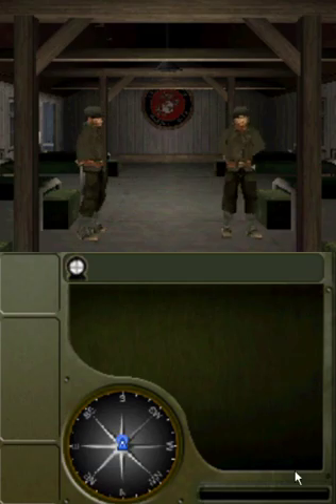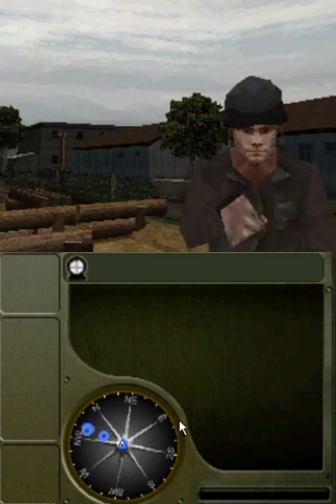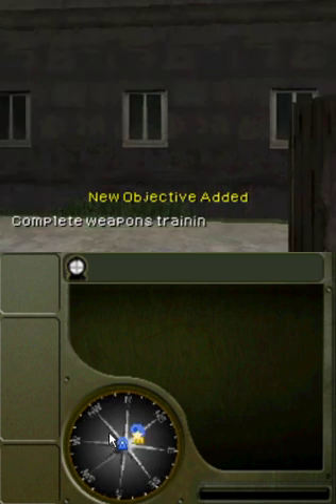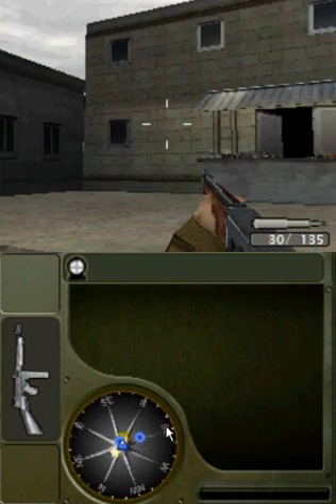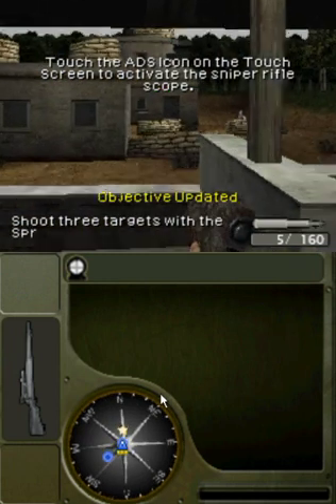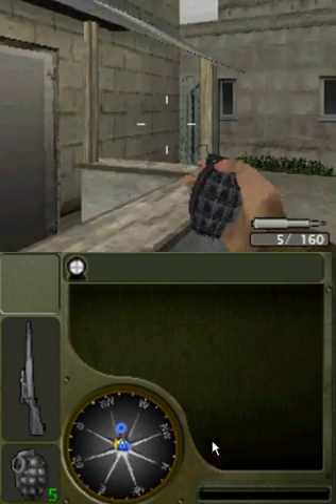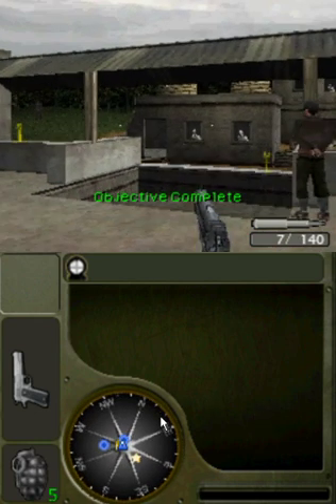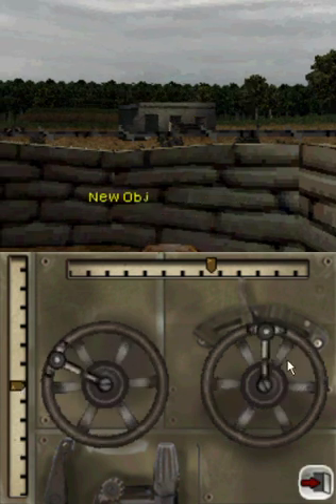Call of Duty 5 World at War (Nintendo DS) Gameplay 1/2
- if you sub me I'll sub YOU!